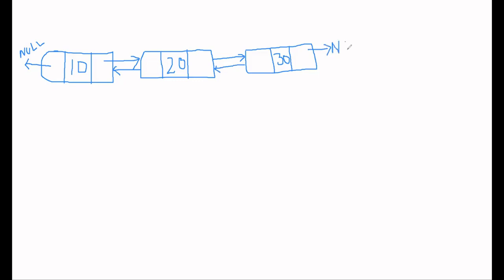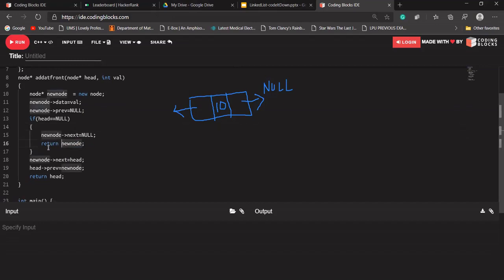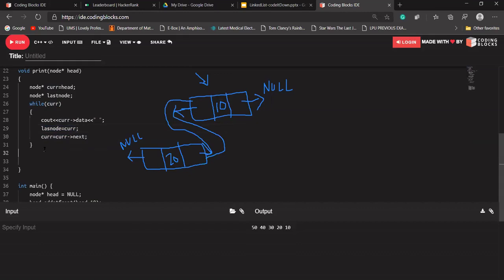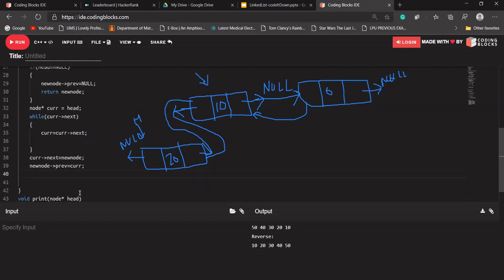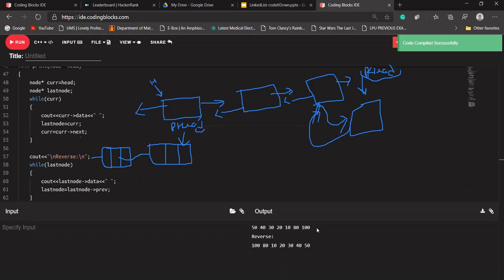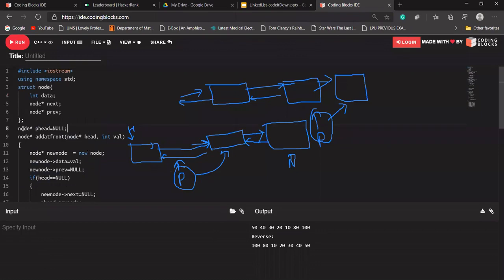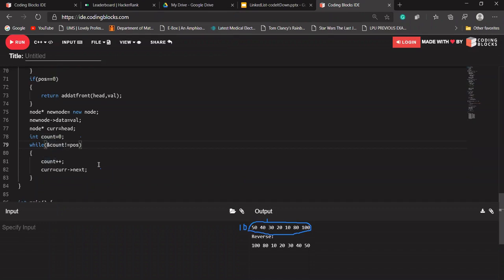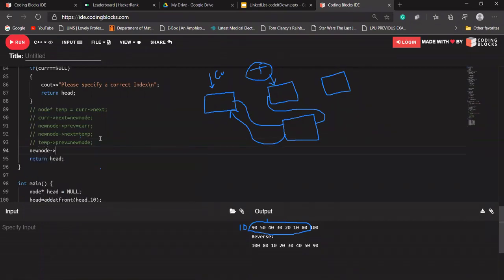Doubly Linked List Part - 1 | Introduction | Insertion | codeItDown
In this video, we have mainly discussed about the concept of doubly linked list as well as all the possible ways of insertion in a doubly-linked list.